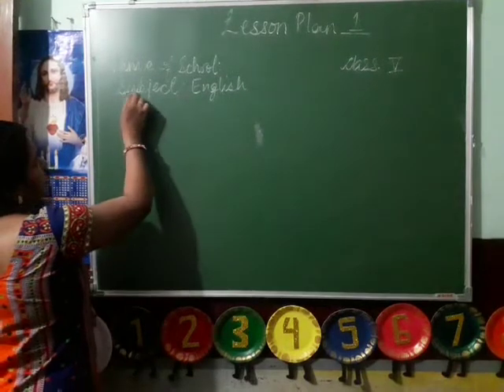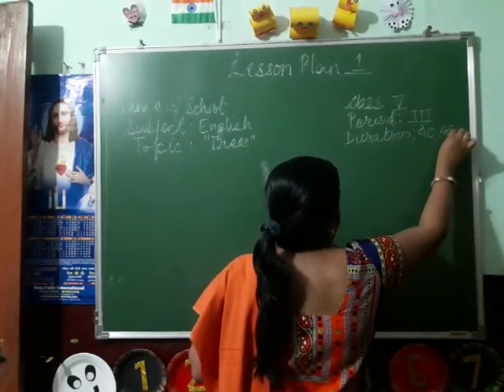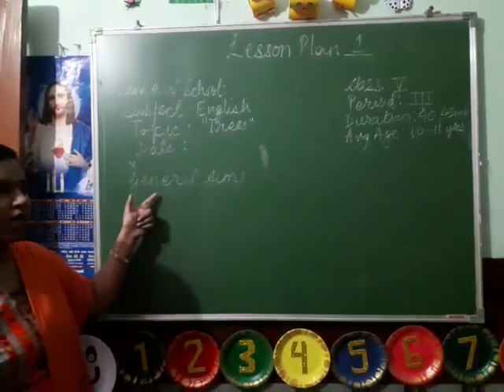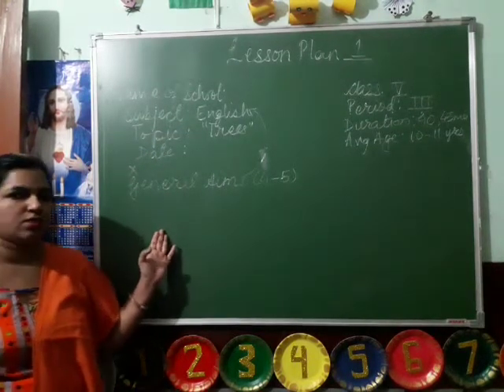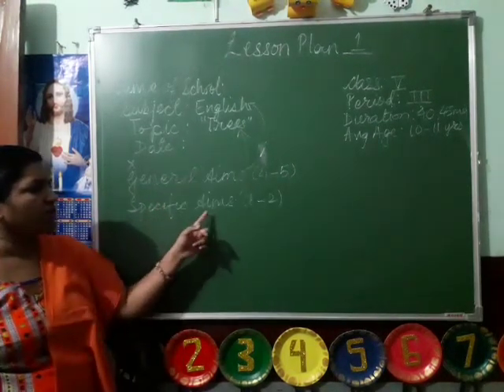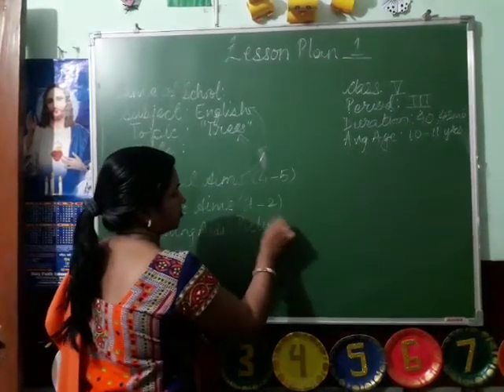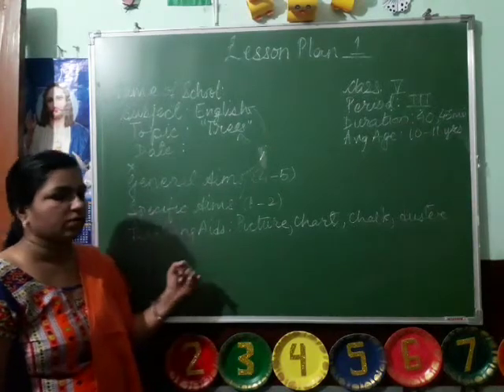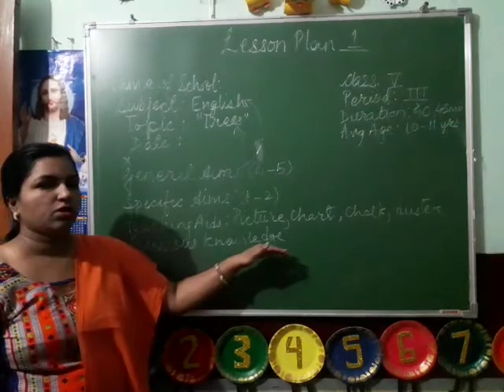LESSON PLAN PART 1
By Ilene R. JOSEPH